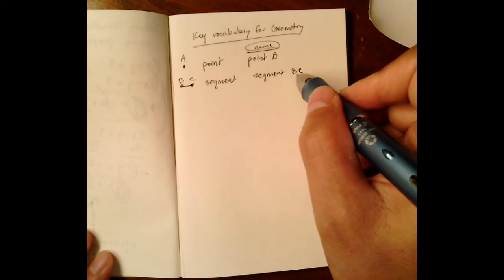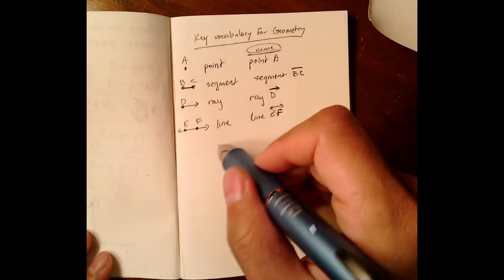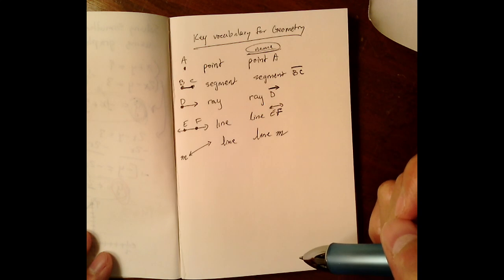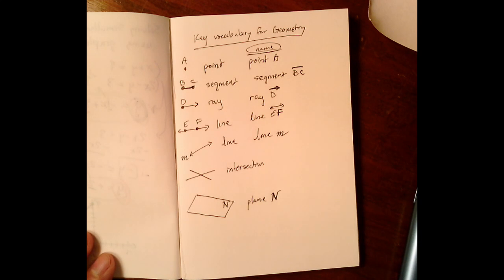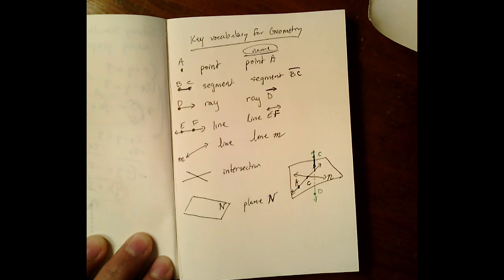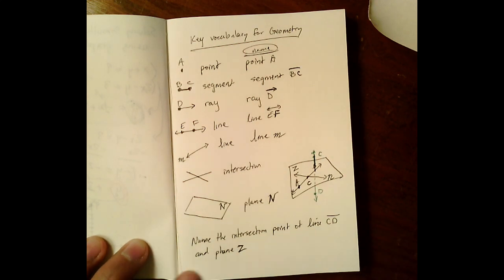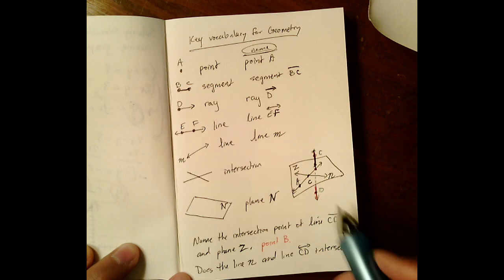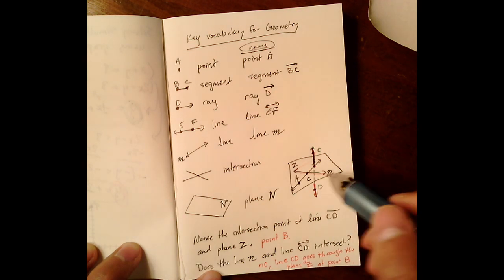Basics of points, rays, lines, and segments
Introduction to Geometry. This video introduces the common vocabulary needed to name and write points, rays, lines, and segments.